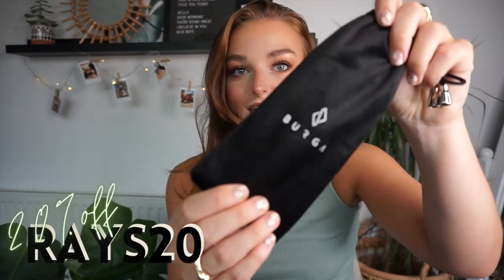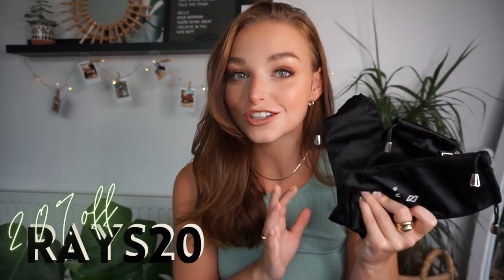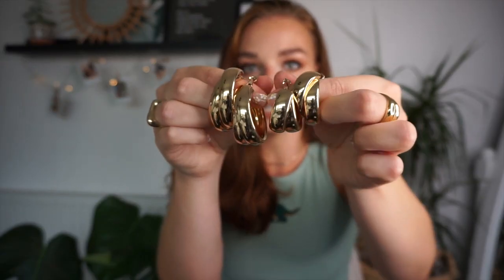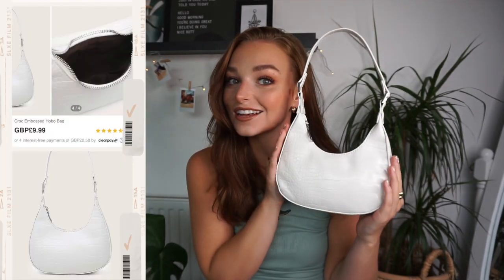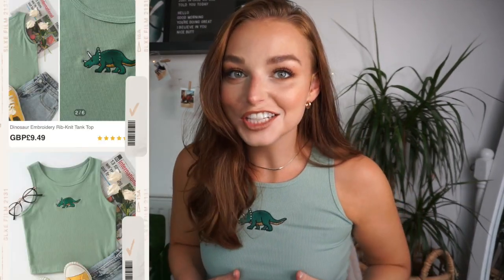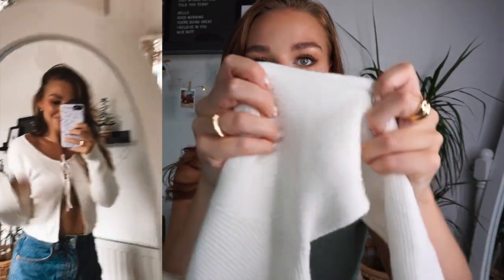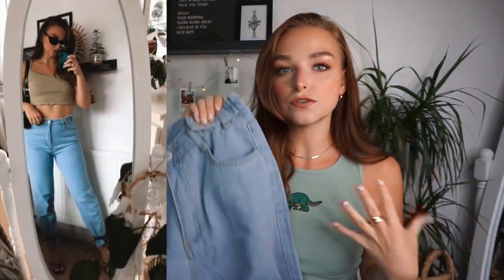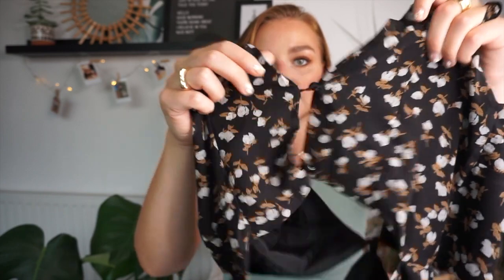HUGE SHEIN TRY ON HAUL + FIRST IMPRESSIONS!!!!!!! Ft. BURGA CASES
Hey Sunshine ☀️
Today's video is a HUGE, unsponsored SHEIN haul. You'll see my honest view on all kinds of pieces like co-ords, skirts, dresses, denim and shoes. I've been loving these gorgeous BURGA phone cases, so I included them in the video as well. Hope you enjoy! 💕

BURGA LINKS:
Almond Latte Case: